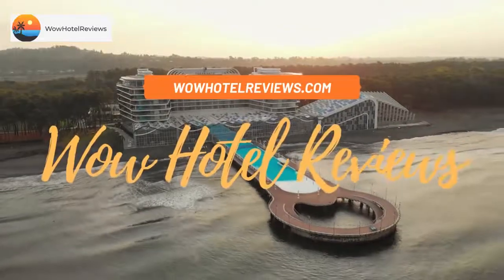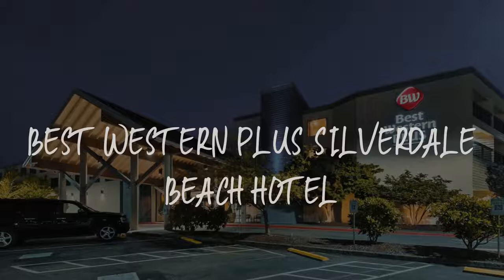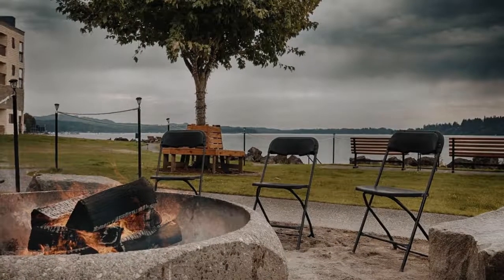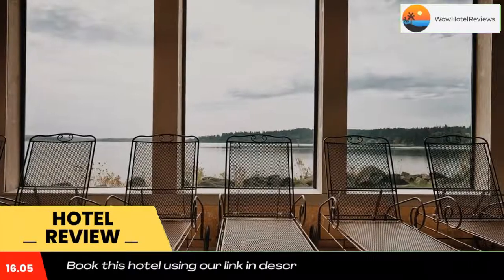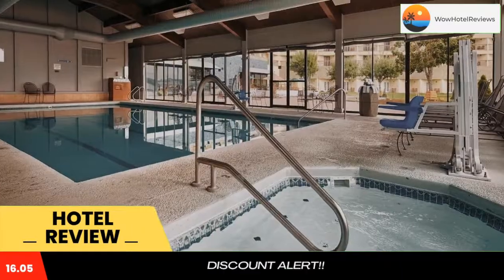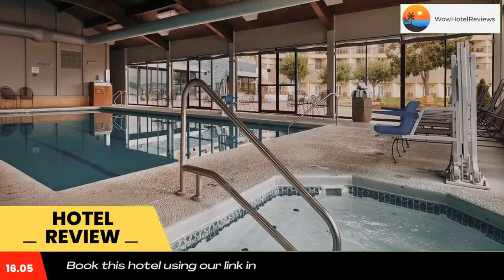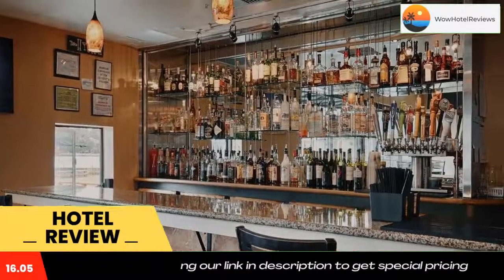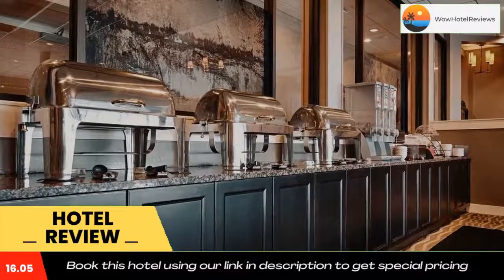Best Western Plus Silverdale Beach Hotel Review - Silverdale , United States of America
Best Western Plus Silverdale Beach Hotel

The Olympic National Park is a 1-hour and 30-minute drive from this Silverdale hotel. Rooms feature city or water views and free Wi-Fi.
A flat-screen cable TV is available in all rooms at Best Western Plus Silverdale Beach Hotel. A microwave, a small refrigerator and coffee machine are also provided.
A full-service restaurant is available at Silverdale Beach Best Western Plus. The hotel lounge has evening cocktails and is open 7 days a week, hours may vary.
An indoor swimming pool is available year round and a hot tub is also featured. Free bikes are also provided for guest use and a laundromat is available.
The Naval Undersea Museum is a 15-minute drive from the hotel. Naval Base Kitsap-Bangor is a 10-minute drive away.